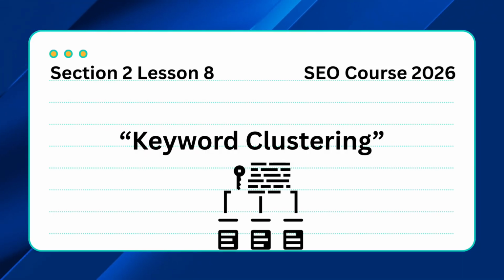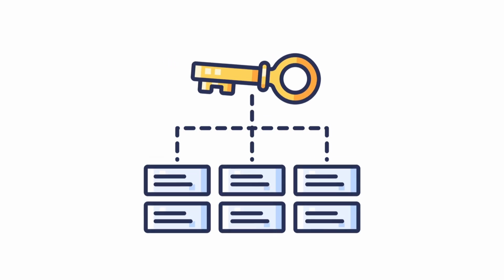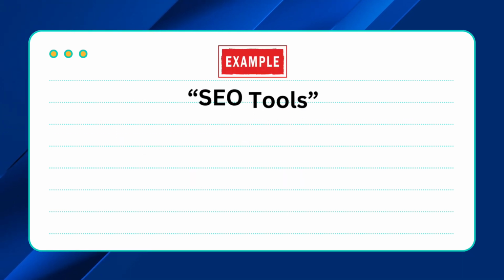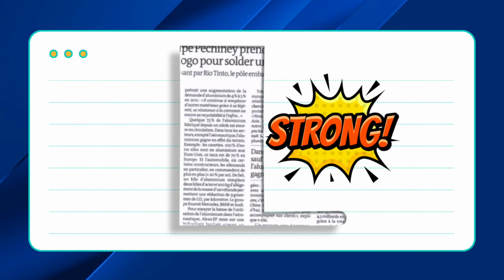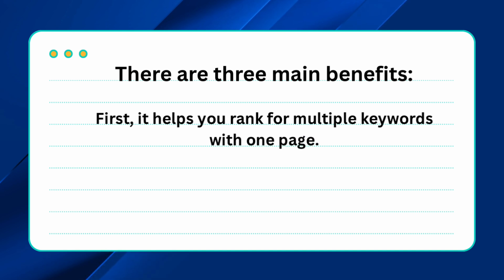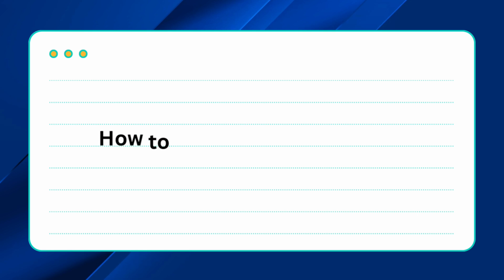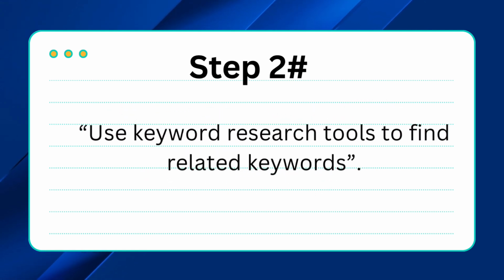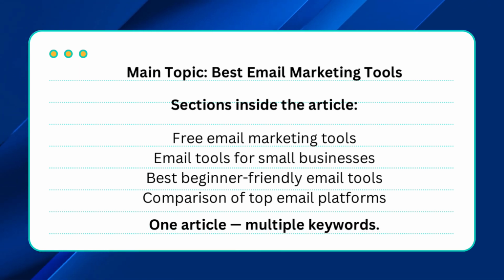Keyword Clustering Explained (Rank for More Keywords) | English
Keyword clustering helps you rank for multiple keywords with a single page or article.

In this video, you'll learn how keyword clustering works and why it is an important SEO strategy.

📘 In this lesson:
• What is keyword clustering
• Why keyword clustering matters
• Primary vs secondary keywords
• How to group related keywords
• SEO content planning strategy

This is Lesson 18 of the Complete SEO Course by SkillRank.

Previous lessons:
1️⃣ What Is SEO
2️⃣ How Search Engines Work
3️⃣ Google Algorithms
4️⃣ Types of SEO
5️⃣ Content Writing
6️⃣ Keyword Placement
7️⃣ Search Intent
8️⃣ Understanding SERP
9️⃣ Organic vs Paid Traffic
🔟 White Hat vs Black Hat SEO
1️⃣1️⃣ Keyword Research
1️⃣2️⃣ Types of Keywords
1️⃣3️⃣ Find Keywords Using Google
1️⃣4️⃣ Free Keyword Tools
1️⃣5️⃣ Keyword Difficulty
1️⃣6️⃣ Search Volume & Competition
1️⃣7️⃣ Competitor Keyword Research

👉 Next lesson:
On-Page SEO (Complete Guide)